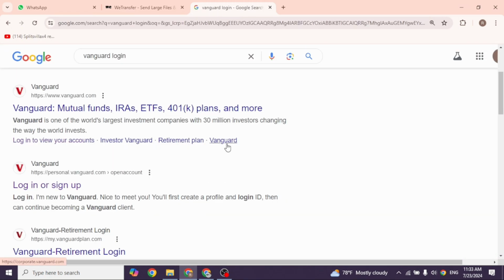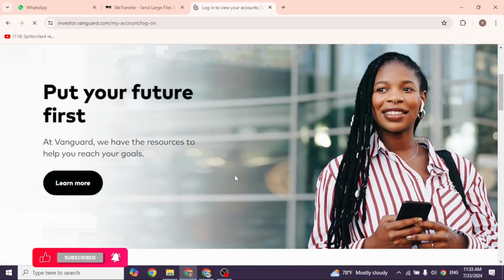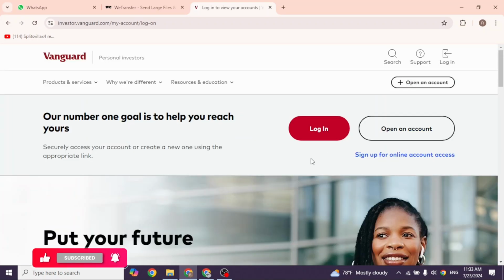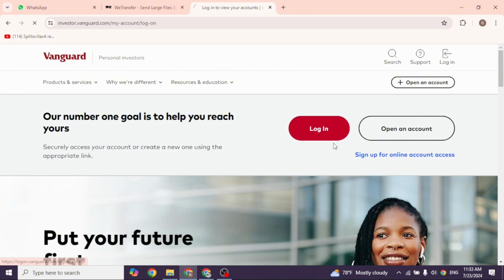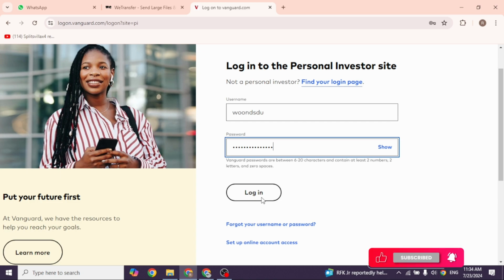How To Login Into Vanguard Account 2026 | Vanguard Investor Sign in Help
Tutorial On How To Login Into Vanguard Account 2026

Welcome to Official Help Desk! In this video, we'll guide you through the process of logging into your Vanguard account in 2024. We'll also cover how to login into Vanguard account online and answer the question, "How do I login to my Vanguard account?"

📝 **Topics Covered:**

- How To Login Into Vanguard Account 2026: Step-by-step instructions to access your Vanguard account, ensuring you can manage your investments efficiently.

- How to login into Vanguard account online: Detailed guidance on navigating the Vanguard online portal to perform a successful account login.

- How do I login to my Vanguard account?: Tips and tricks for logging into your Vanguard account, covering common issues and solutions.

0:00 - Introduction
0:05 - How To Login Into Vanguard Account 2026
0:15 - How to login into Vanguard account online
0:25 - How do I login to my Vanguard account?

💬 Have you encountered issues while trying to log into your Vanguard account? What solutions worked for you? Share your experiences or ask for help in the comments section below!